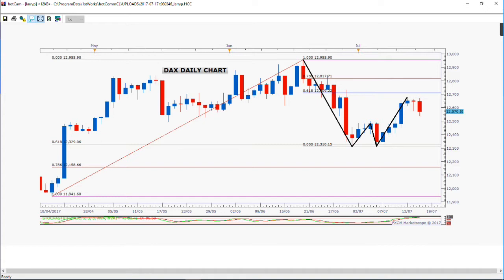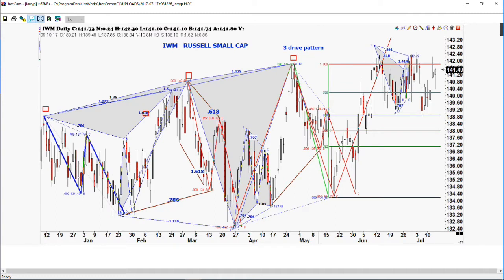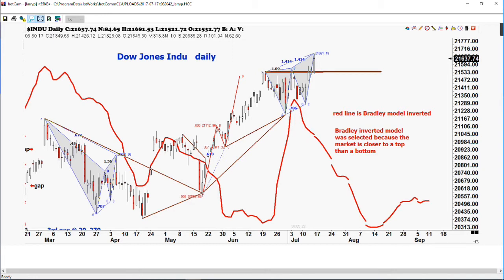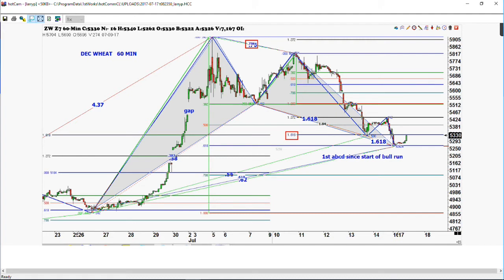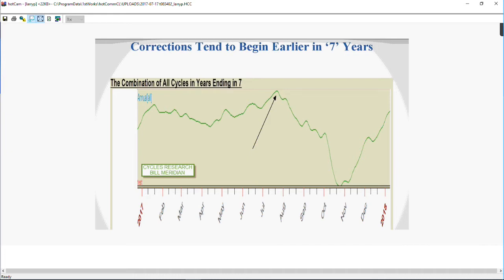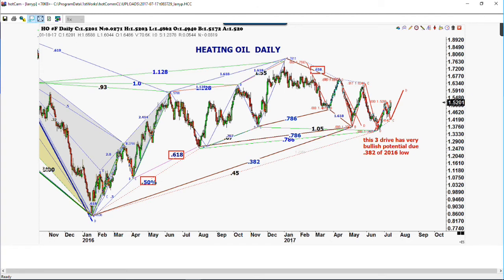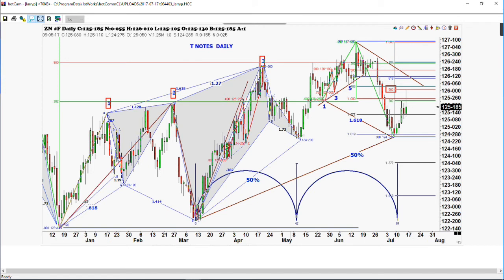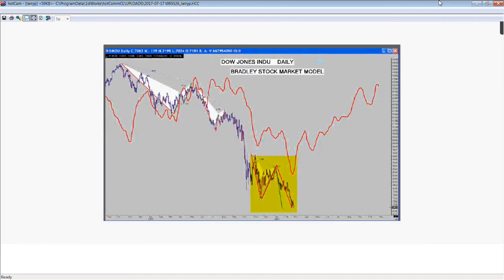July 17th Trade What You See with Larry Pesavento on TFNN - 2017